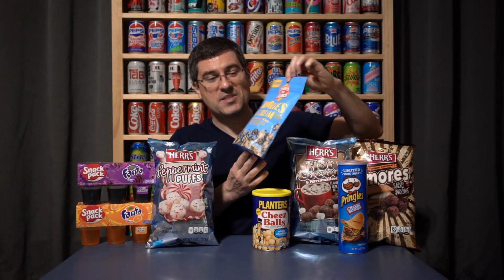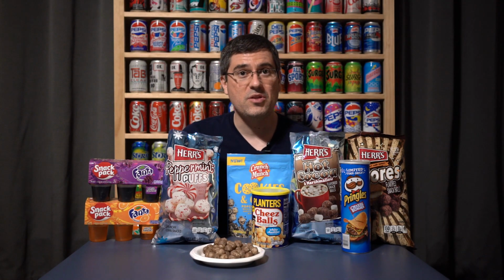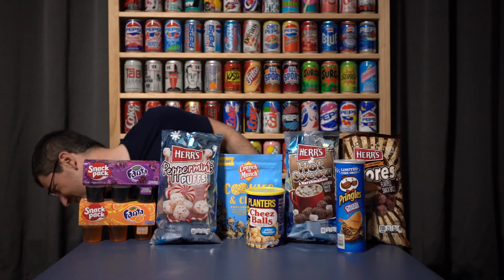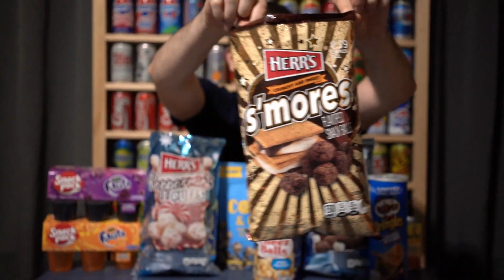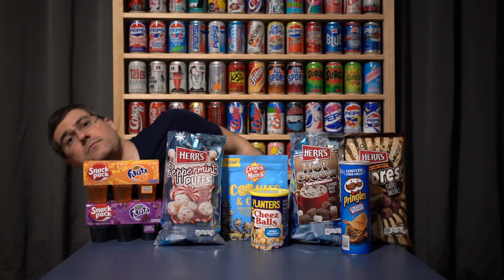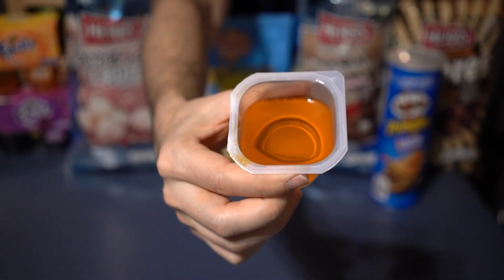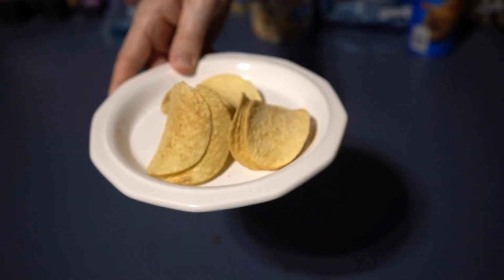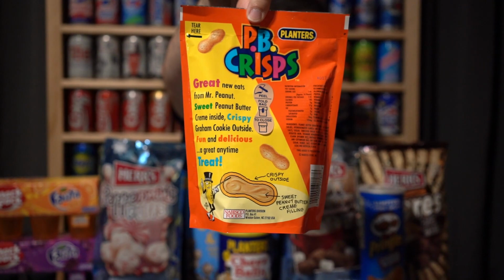CTC Lightning Round Review #26 - 8 New Snacks for 2020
Every Friday, we host a "Lightning Round" review, where we try eight new products in one video. This week, we'll look at:
-Planters Cheez Balls – White Cheddar ($2.19 at Wegmans)
-Pringles – Cheeseburger ($1.50 at Country Mart)
-Snack Pack Gelatin – Grape Fanta ($2.49 at Hy-Vee)
-Snack Pack Gelatin – Orange Fanta ($2.49 at Hy-Vee)
-Herr’s Hot Cocoa & Marshmallow Snack Balls ($1.99 at Food Country USA)
-Herr’s Peppermint Puffs Snack Balls ($1.99 at Food Country USA)
-Herr’s S’mores Snack Balls ($2.49 at Sparkle)
-Crunch ‘n Munch Cookies & Cream Popcorn Clusters ($3.99 at Strack & Van Til)

Each of these will be ranked in a "Capsule Countdown" for taste and along the way, every concept gets assigned its own "Gimmick Grade" in rapid-fire fashion.

Check out our archives to see over 800 classic commercials, rare full-length VHS tapes and of course, detailed food/drink reviews of over 1,000 new products from grocery stores and fast food chains.